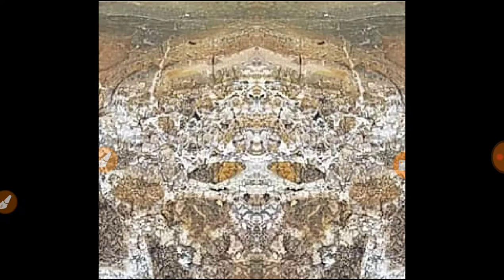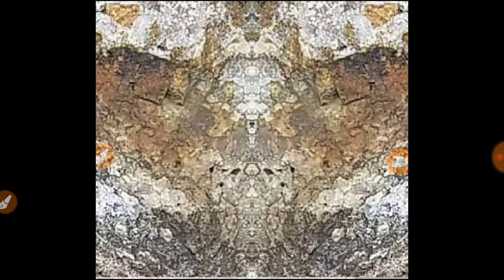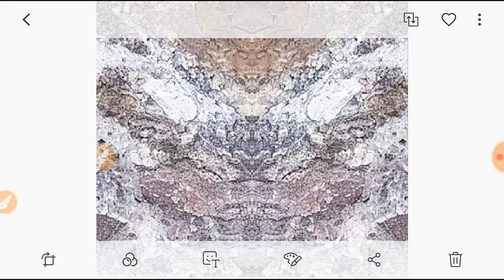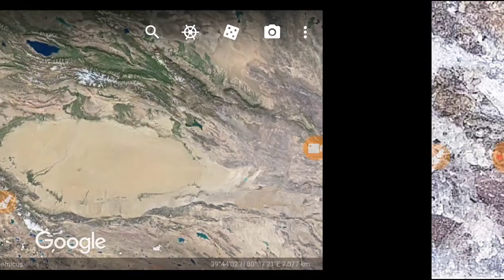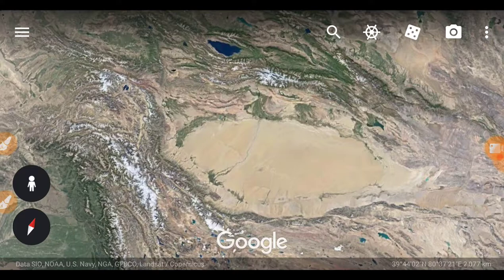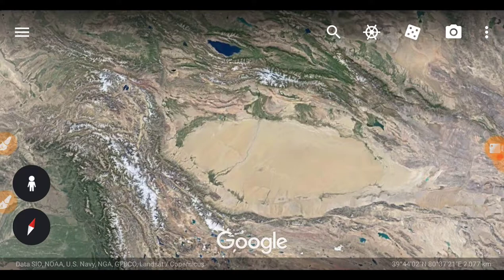1600's art depicts exactly what I've been saying.